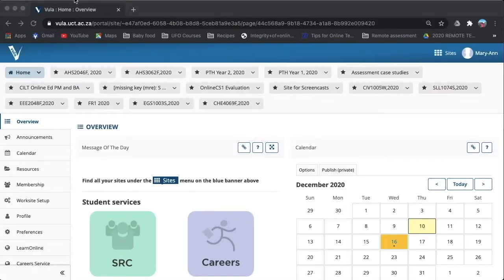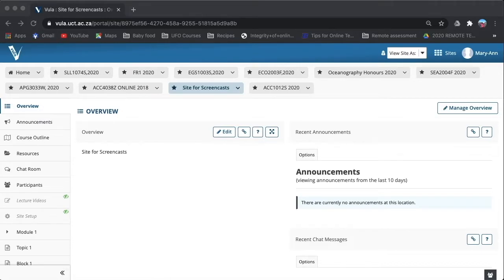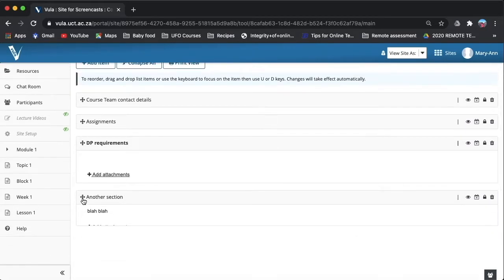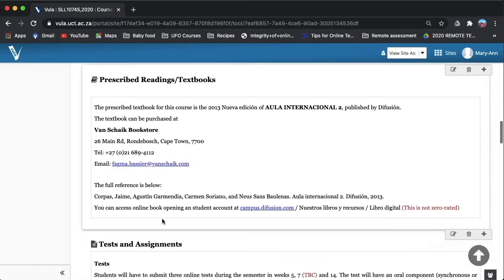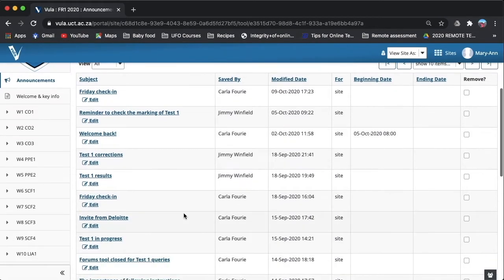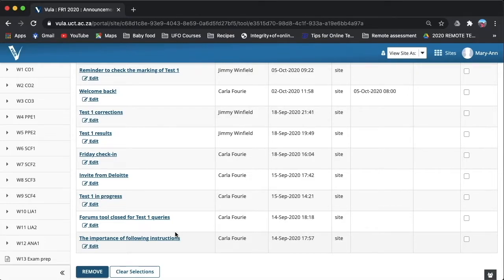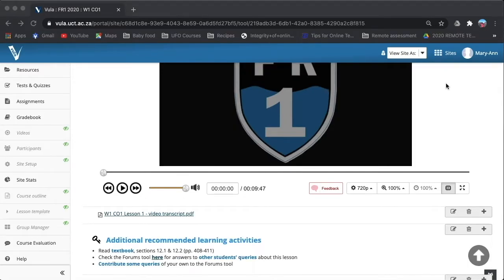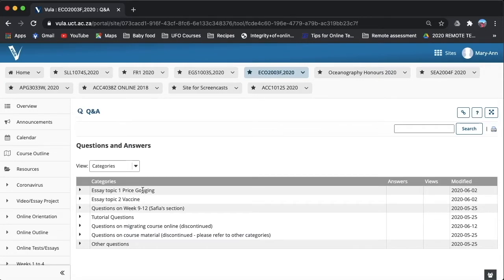Teaching Showcase: Communication through Vula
This screencast showcases the Vula site as a communication tool and highlights the various touchpoints for communication, and how they were implemented in a number of course sites.